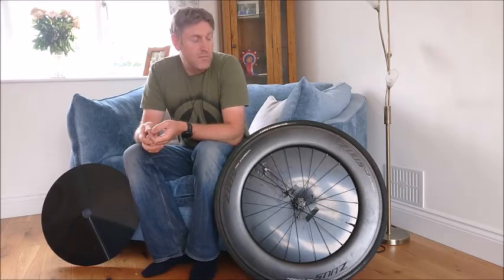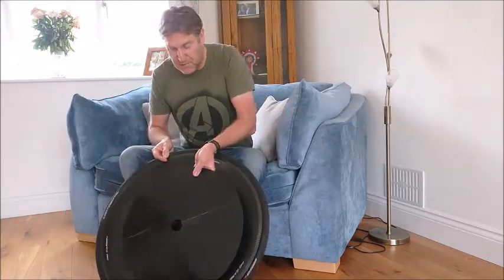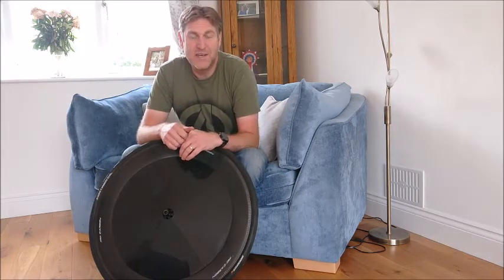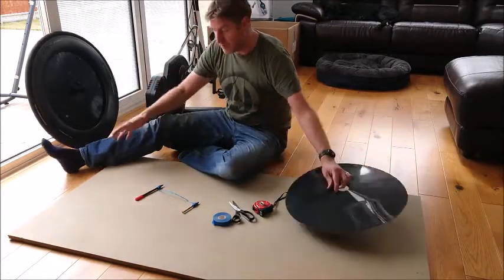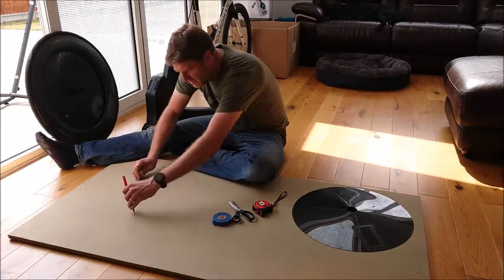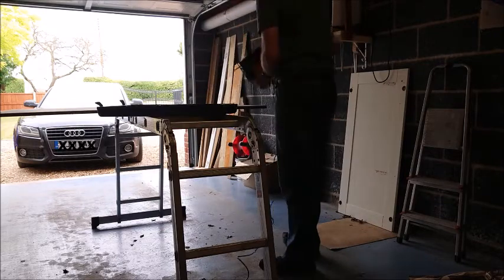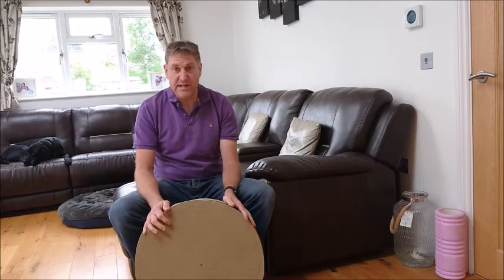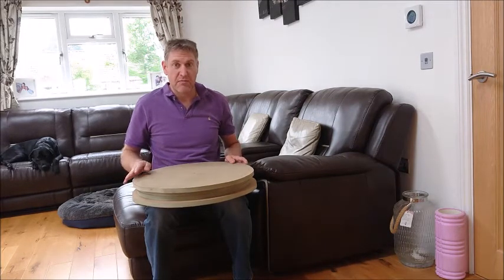Carbon Fibre Disc Wheel Cover Pt 1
Documents my project of making a carbon fibre disc wheel cover for my time trail bike